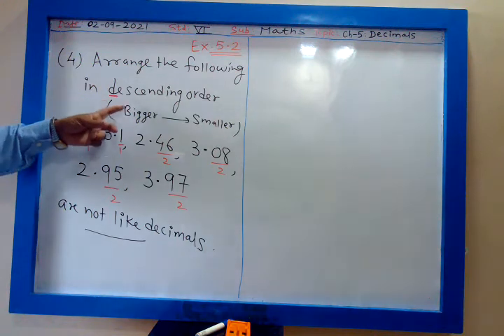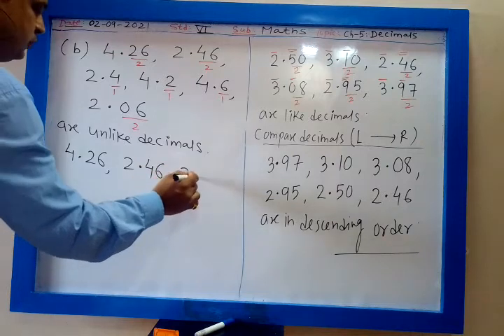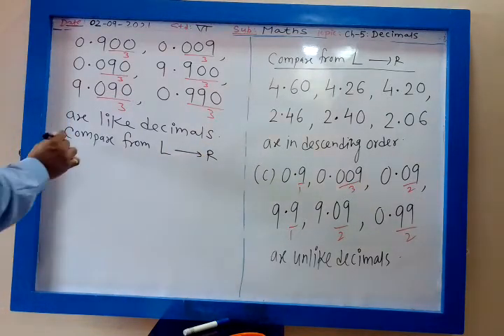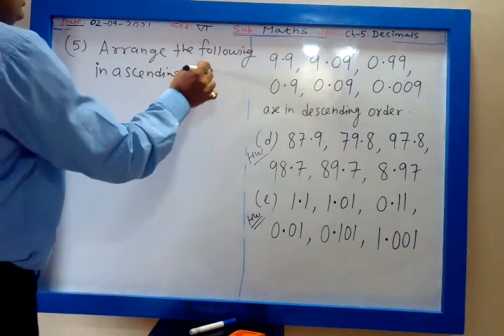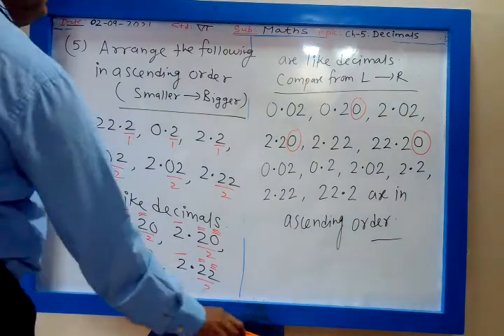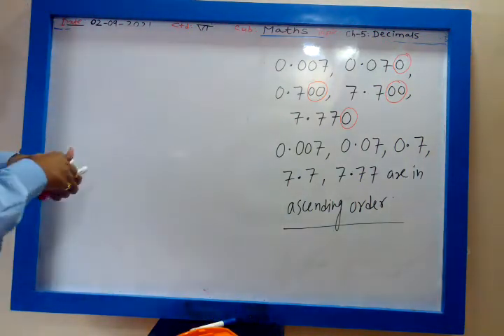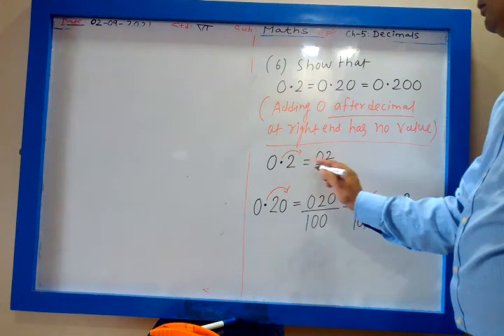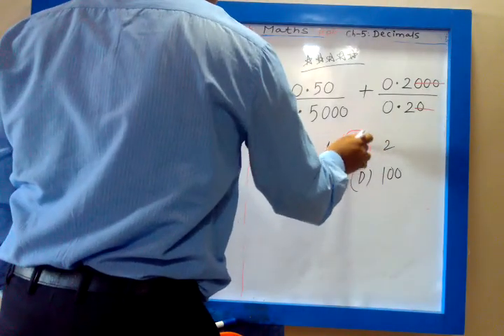6 th ICSE Maths; Chapter-5: Decimal , Part-4